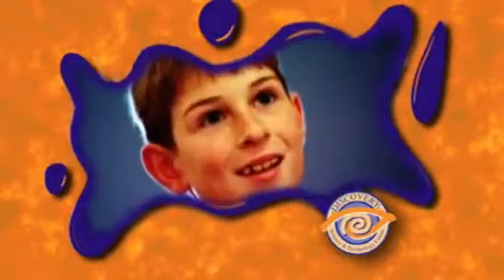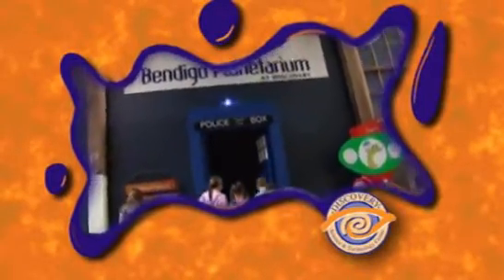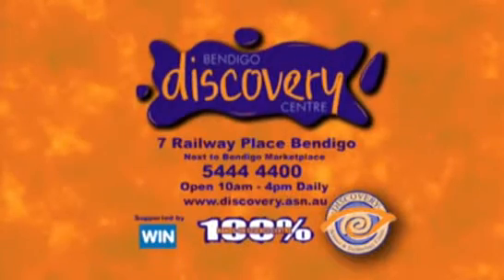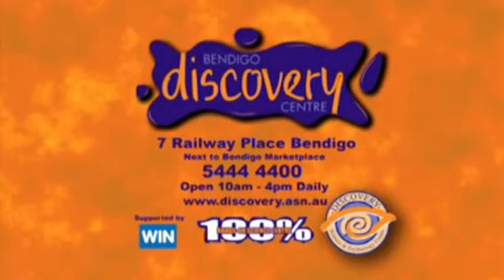dstc___e.mpg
A Datatrax TourismTouchscreens video